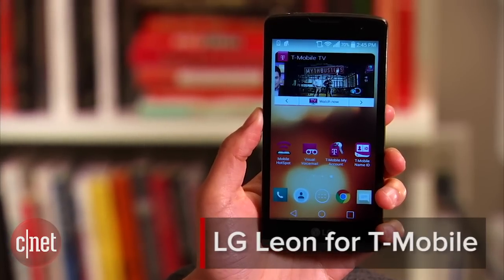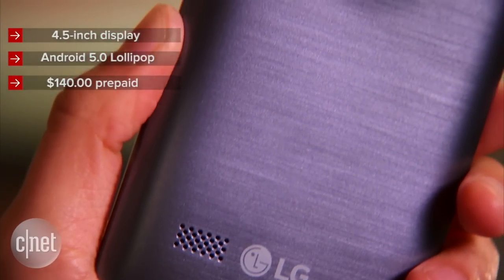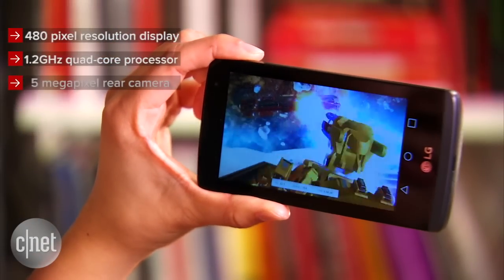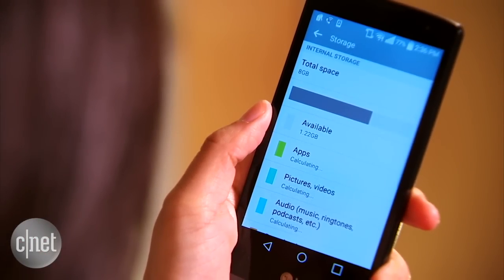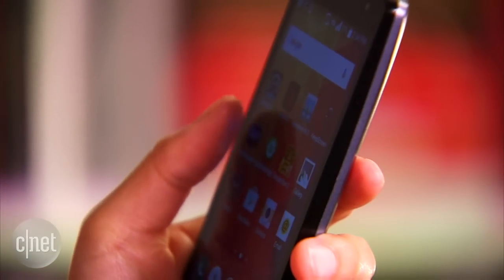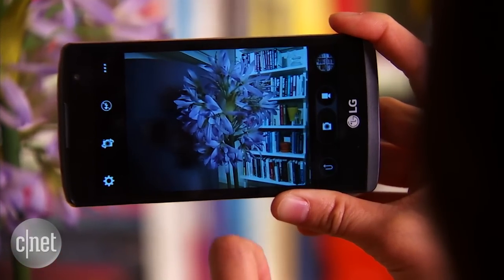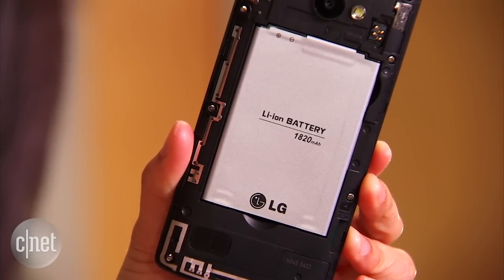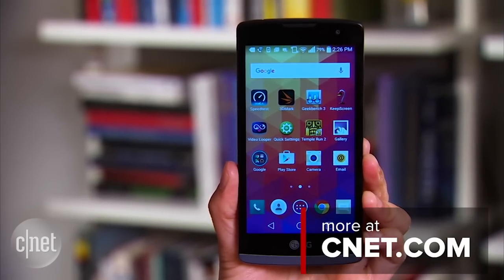LG's affordable and compact Leon smartphone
Available on T-Mobile, the competitively priced Leon has a 4.5-inch display, a quad-core processor and a 5-megapixel camera.